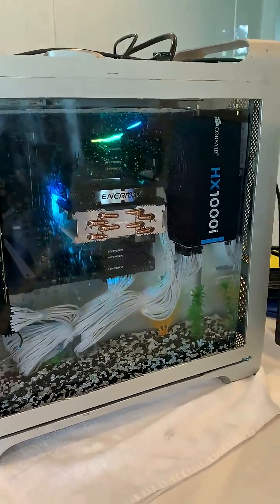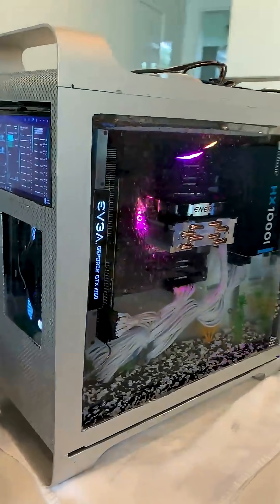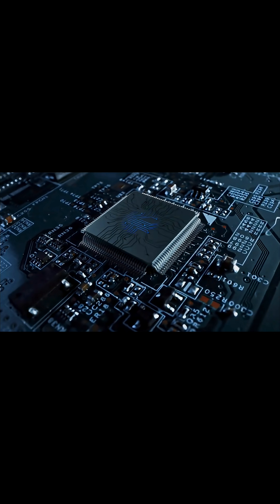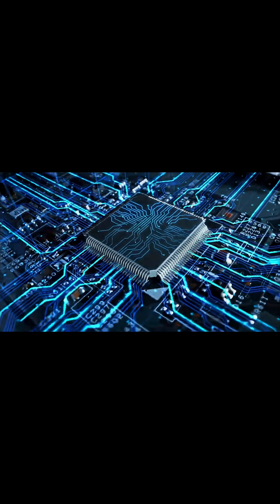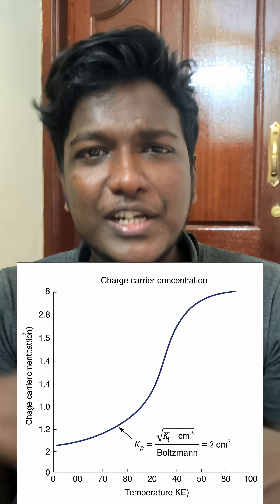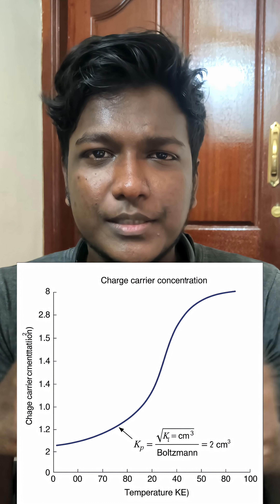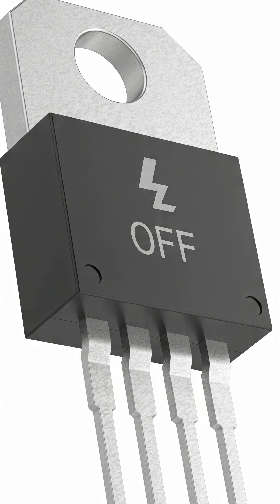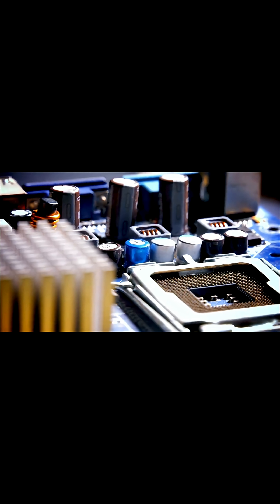WHY YOUR GAMING PC IS RUNNING LIKE A JET ENGINE?Explained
Why do gaming phones and PCs need so much cooling?
It’s not just to stop them from getting hot — it’s to fight physics at the microscopic level.
This video explains how heat leads to leakage current in semiconductors, and why thermal throttling is a necessary response.
Billions of transistors, nanoscale effects, and quantum tunneling — all in one powerful story of heat vs performance.

Song: Deflector
Composer: Ghostrifter Official